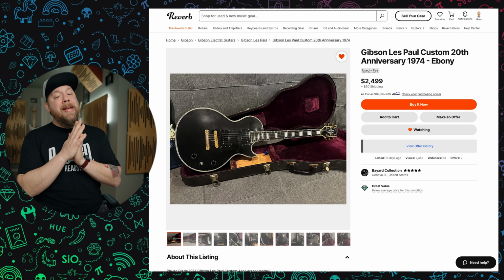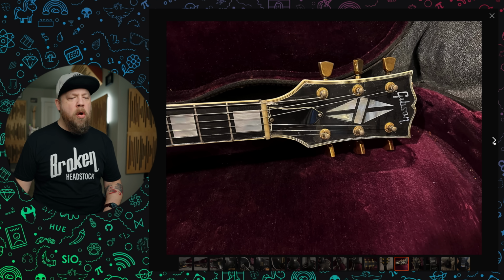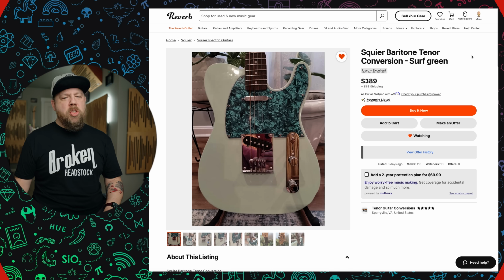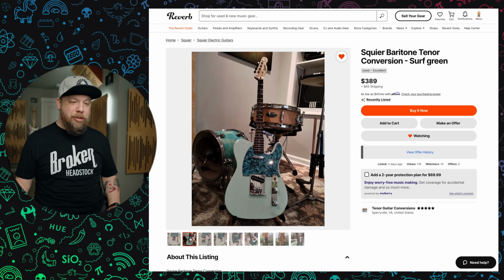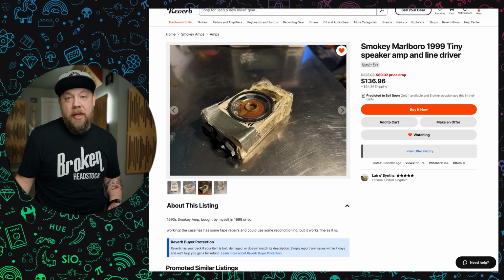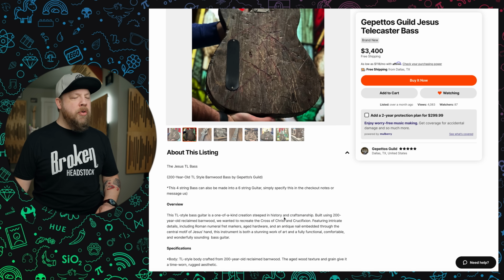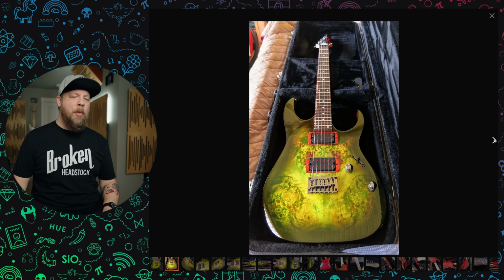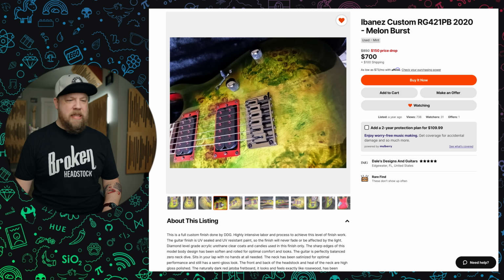Ridiculous Reverb Listings 79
Let's dive into some Ridiculous Reverb Listings!

Time Stamps:
0:00 - Start
0:19 - Listing 1
4:03 - Listing 2
5:50 - Listing 3
7:56 - Listing 4
10:45 - Listing 5
13:08 - Wrap Up